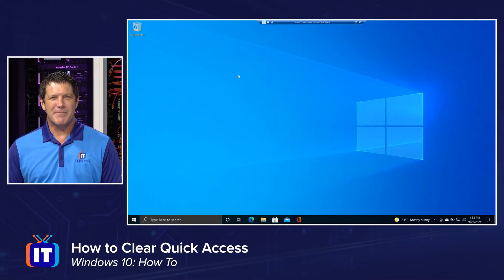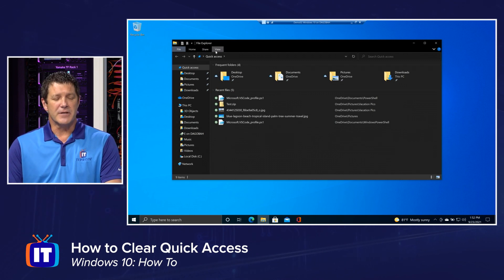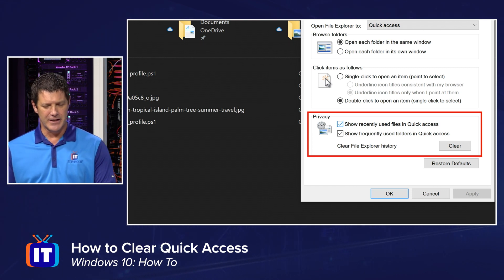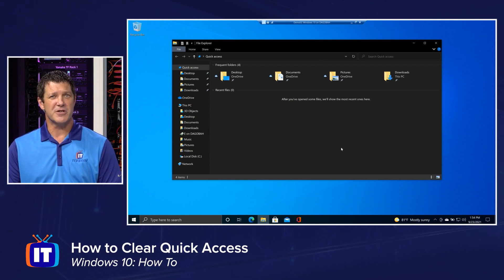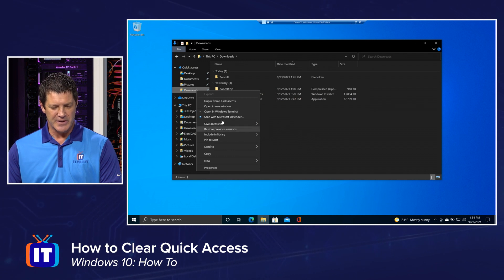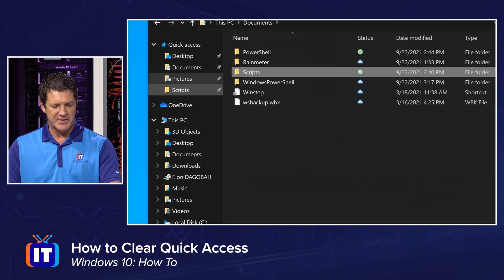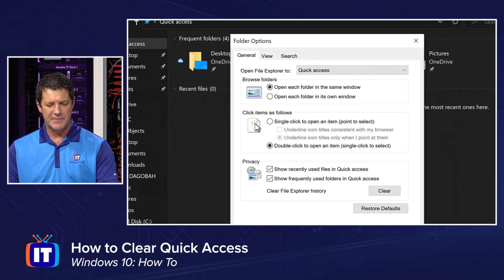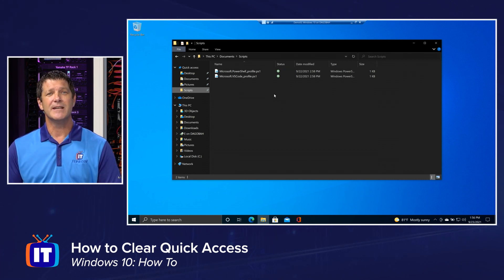How to Clear Quick Access in Windows 10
Have you ever wanted to clear your quick access in Windows 10, but had no idea how? Join Mike as he shows you how to clear your quick access in Windows 10 so that you only see the files and folders that you want.